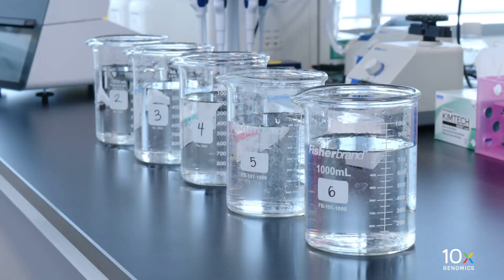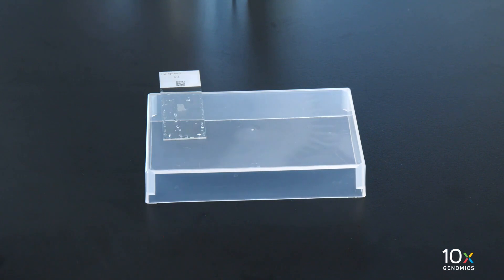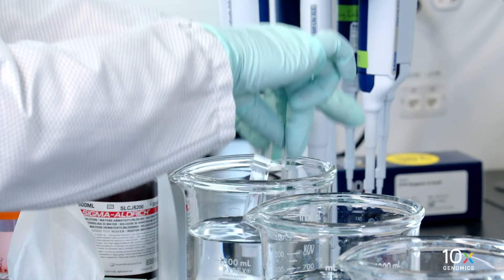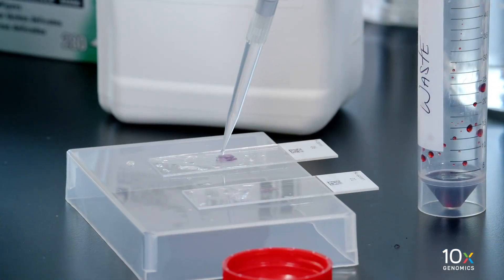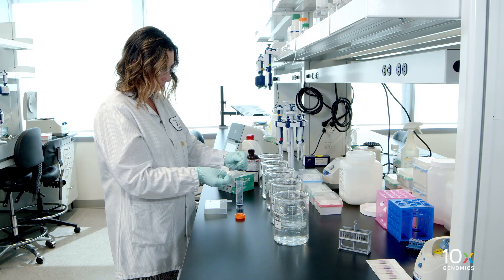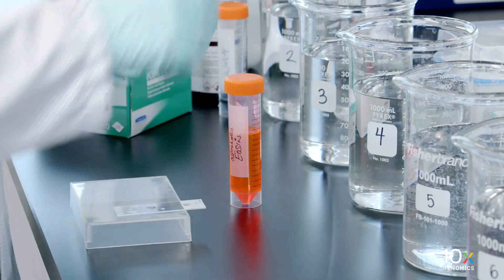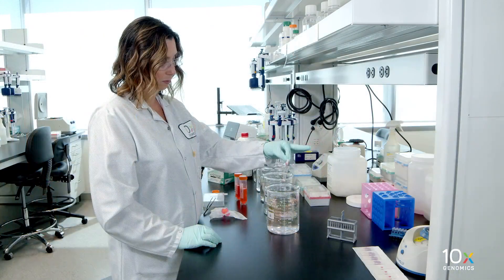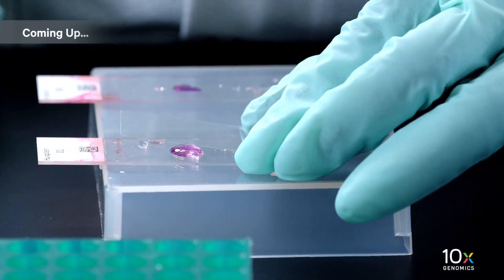Visium CytAssist Deparaffinization H&E Staining Demonstrated Protocol | Tissue Staining - H&E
Once you’ve completed Tissue Deparaffinization, you are ready to begin H&E tissue staining. This video provides a look at best practices for staining tissue, including tips for applying reagents, cleaning and drying the slide, incubation, and more. Next step: Coverslipping.